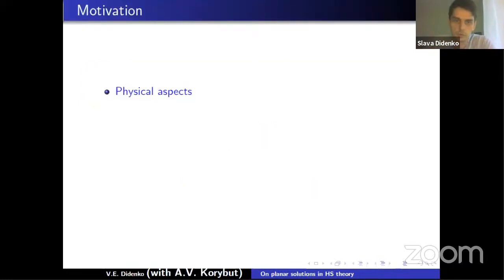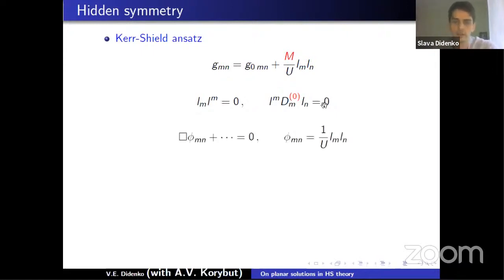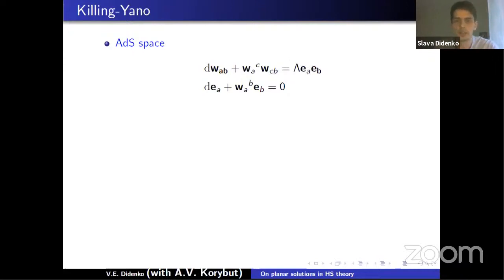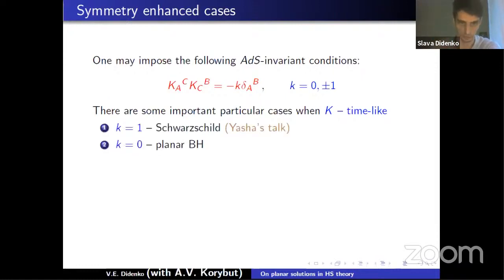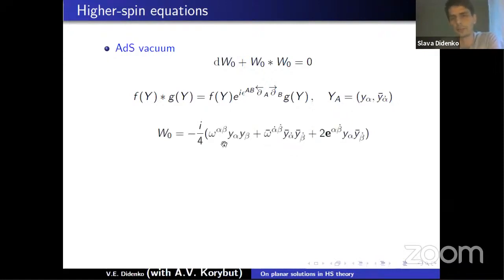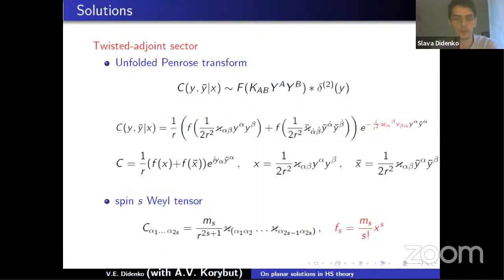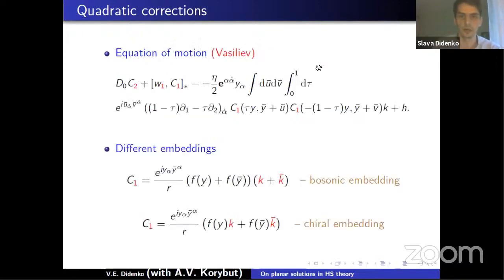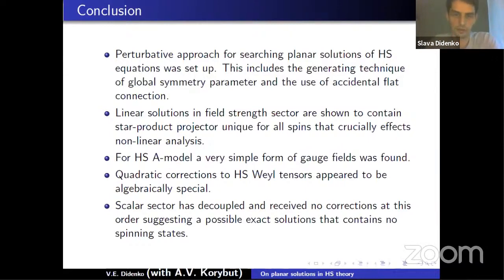On planar solutions in HS theory (V. Didenko)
Vyacheslav Didenko (Lebedev Physical Inst., Moscow), On planar solutions in HS theory